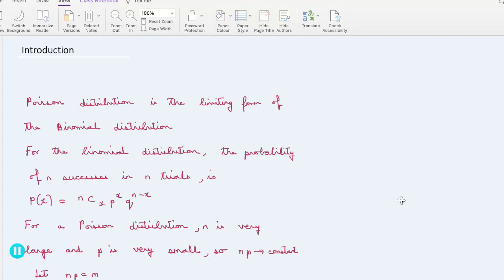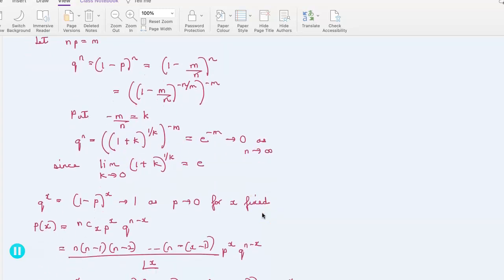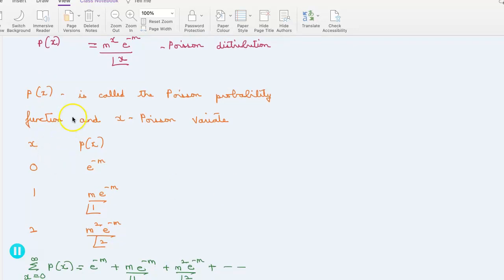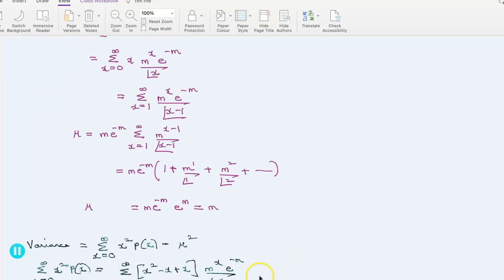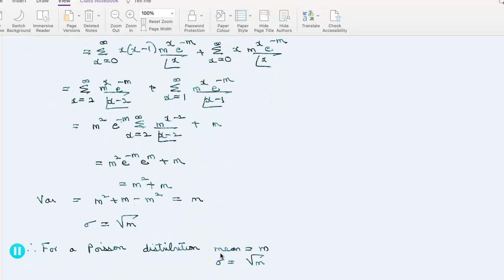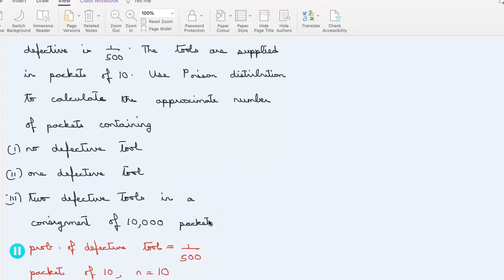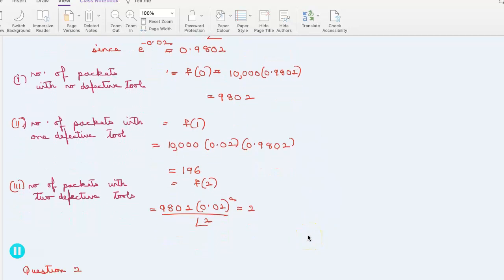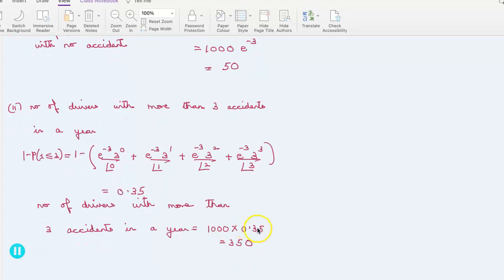Whispers of Probability-Unveiling the Poisson Distribution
Learn Poisson distribution, a part of Probability-Engineering Mathematics. You'll learn how the Poisson distribution is derived from the Binomial Distribution. Also learn how to write the probability distribution function, mean and variance of the Poisson distribution.

Most important, learn how to apply Poisson distribution in problem solving.